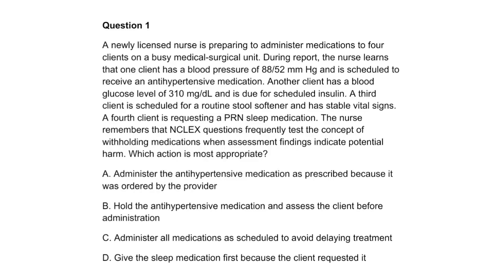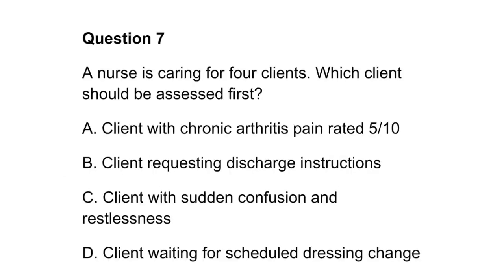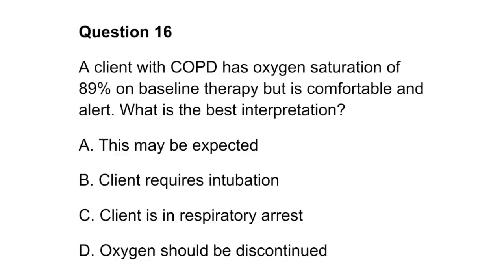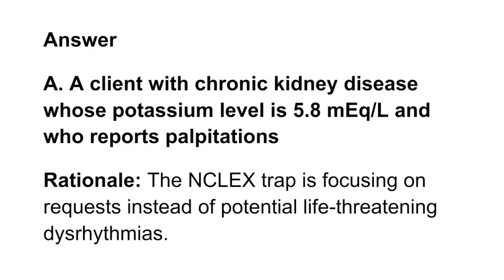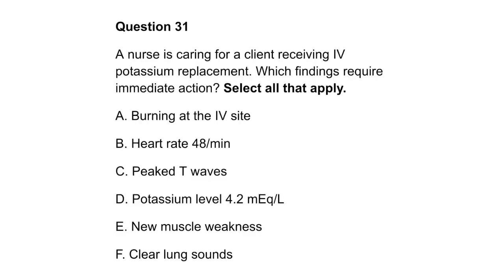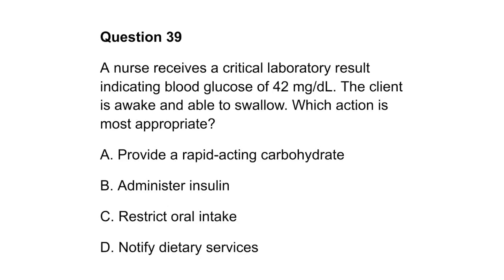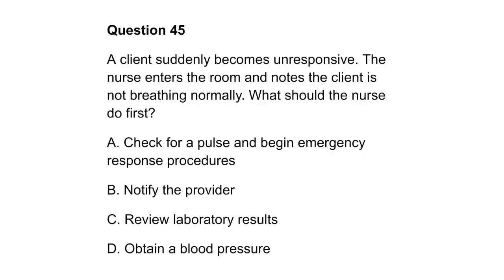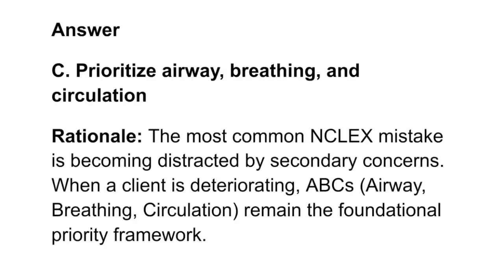50 NCLEX The Most Failed NCLEX Traps | The Most Common Mistakes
50 NCLEX The Most Failed NCLEX Traps | The Most Common Mistakes #2026 education study fypシ゚viral